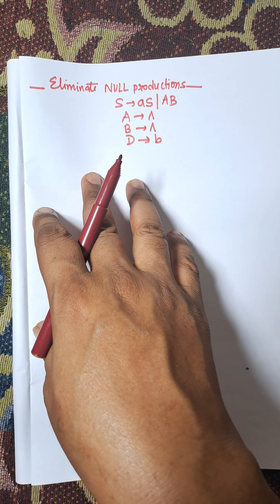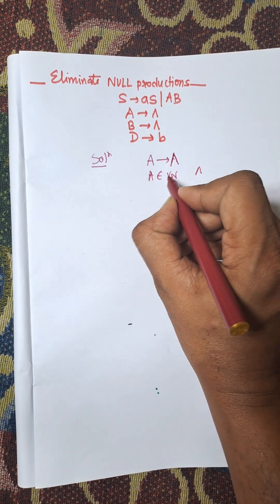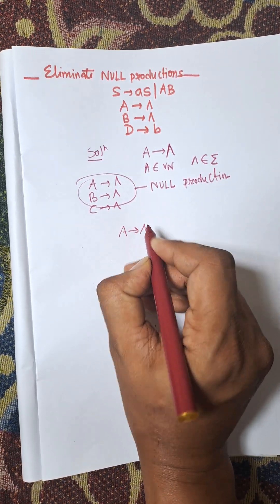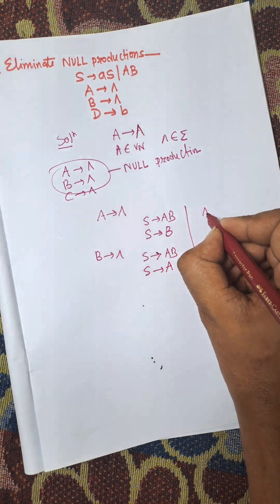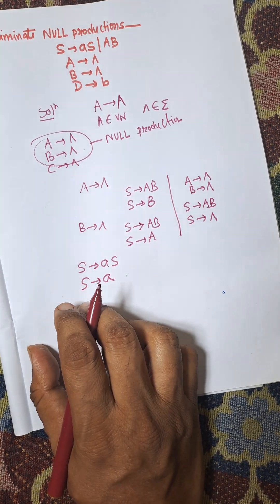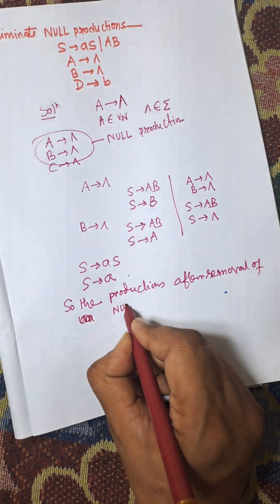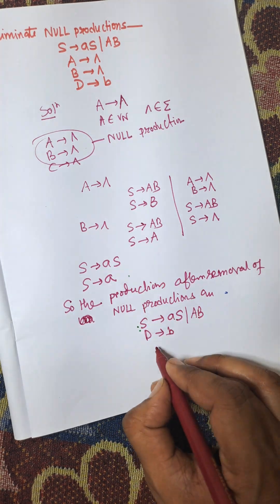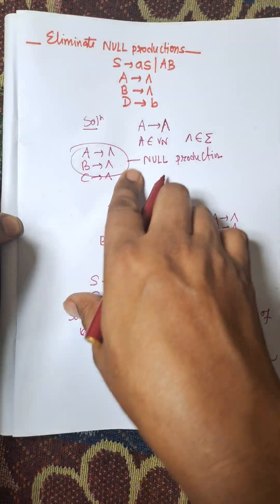NULL Productions Removal from Context Free Grammar in Automata Theory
NULL Productions Removal from Context Free Grammar in Automata Theory | Automata Theory Tutorial

In this video, we explain how to remove NULL (ε) productions from a Context-Free Grammar (CFG) in Automata Theory.
👉 Step-by-step explanation of NULL productions
👉 Rules and techniques to eliminate ε-productions
👉 Simplifying CFG while preserving the language

This topic is important for BCA, MCA, B.Tech, and Competitive Exams in Computer Science.

📚 Topics Covered:

What is NULL (ε) production in CFG?

Why do we eliminate NULL productions?

Step-by-step process of removal

Examples and solved problems